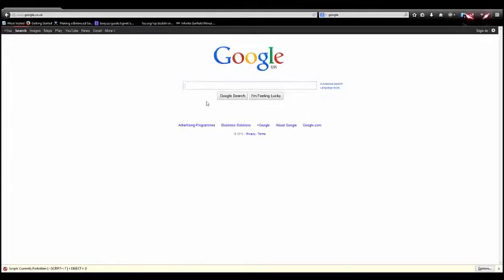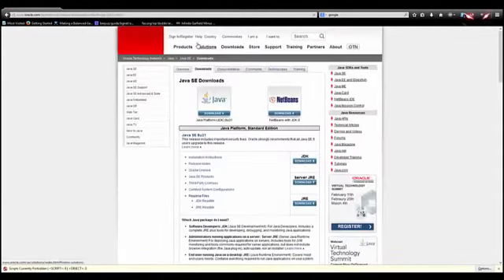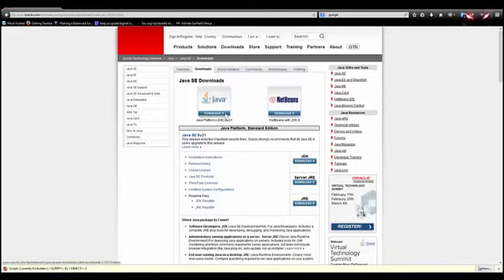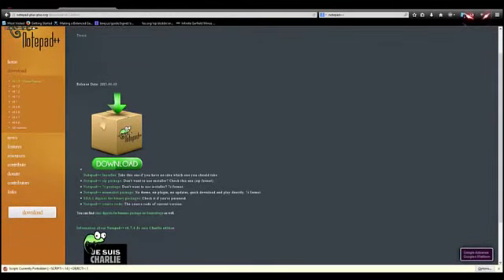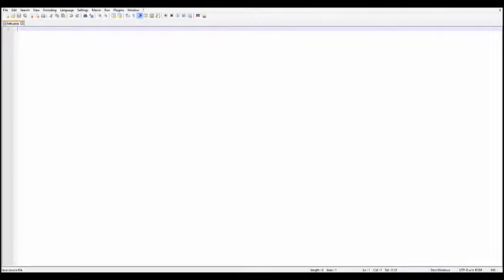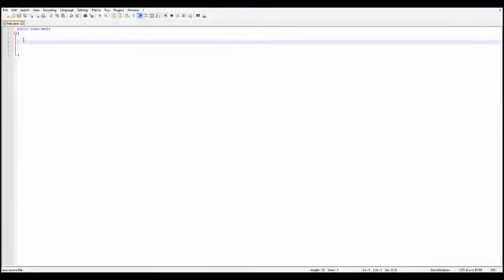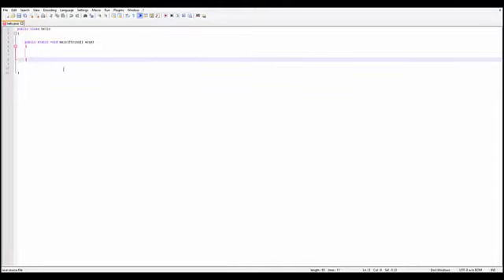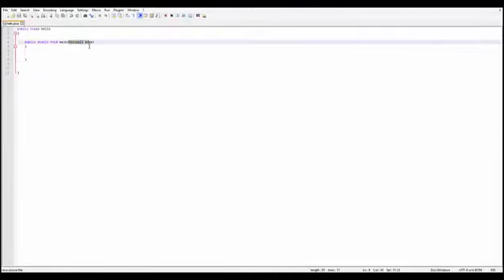Java Tutorial 1 : Installation and Hello World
Today we learn how to install java and notepad++, write a hello world program and then compile and run it from command line.